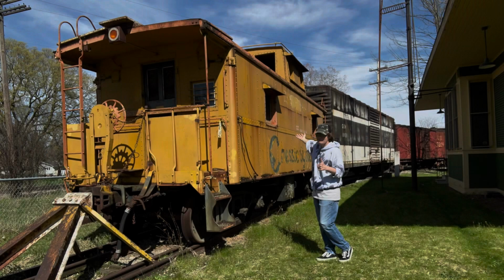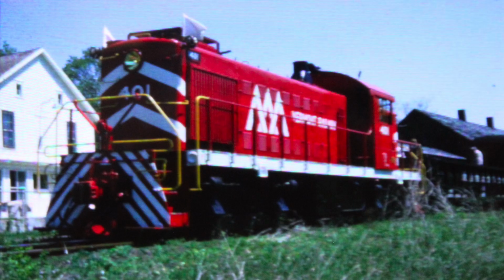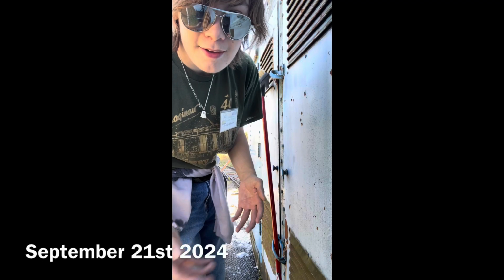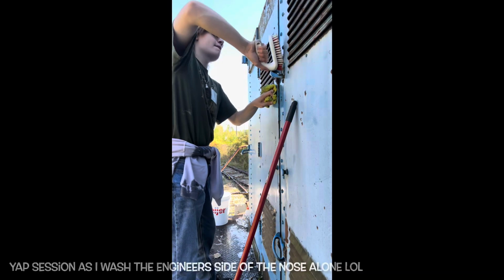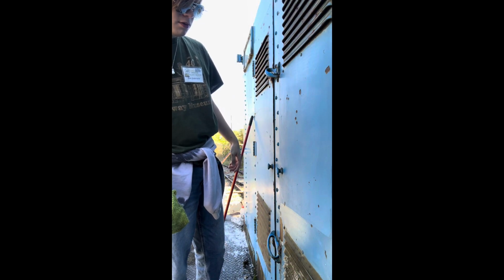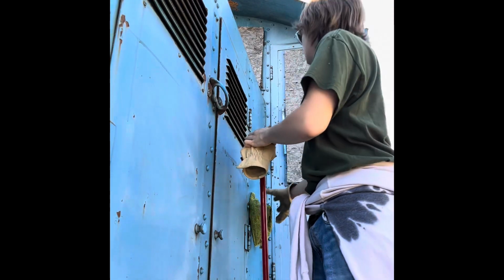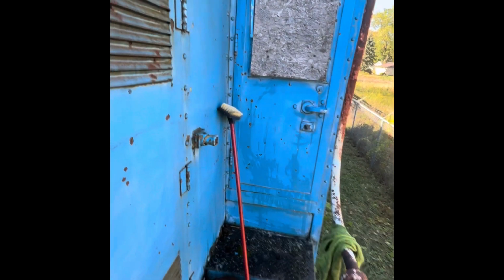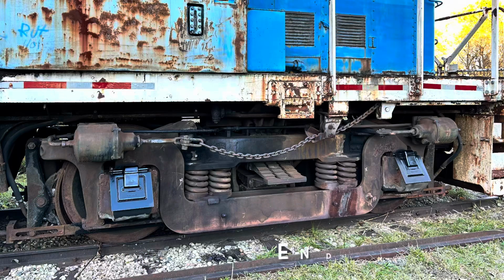Rutland 401: A Clean Slate - Part 1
Welcome to the first installment of documenting the progress I make on cosmetically restoring a 1951 ALCo RS-1. I want to give a huge thanks to the Saginaw Railway Museum for supporting my shenanigans, and a big thanks to all the guys that helped me work on this so far. I couldn’t have done it without them.
- Credit to all the original photographers that took the photos I used

I hope you all enjoyed this video. As always, have fun and stay safe out there y’all!

Too stay updated on the progress of 401, please consider following the Saginaw Railway Museum on social media!

trains,
diesel,
preservation,
railfan,
restoration,